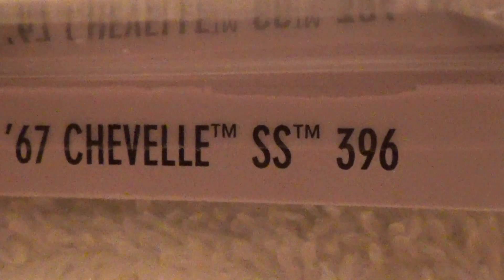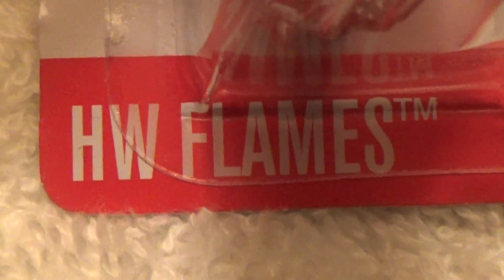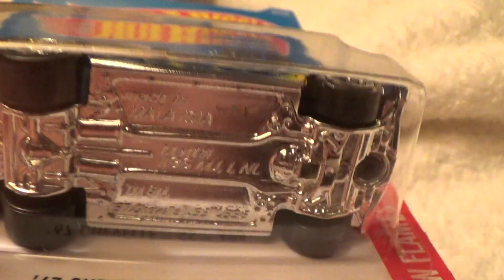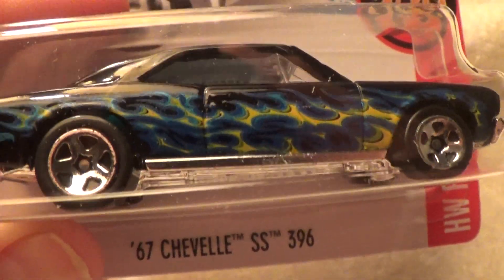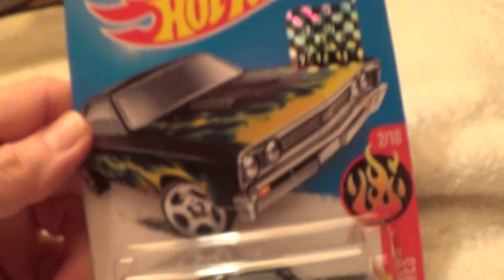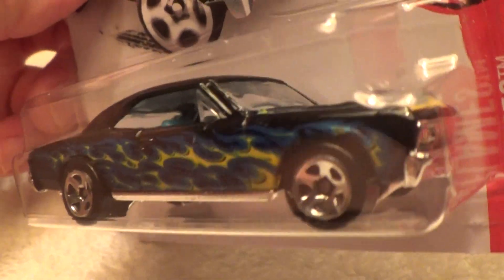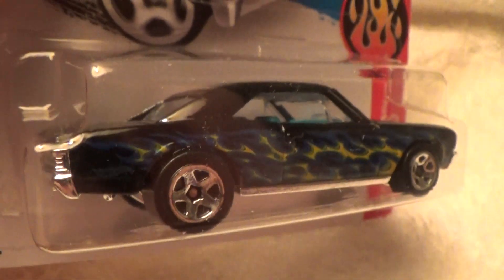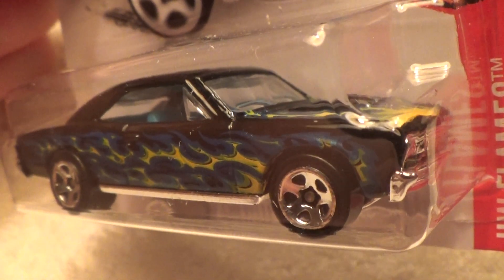'67 CHEVELLE SS 396 HW FLAMES HOT WHEELS